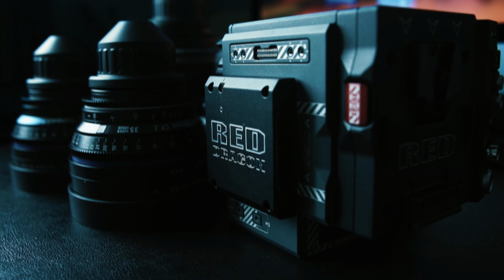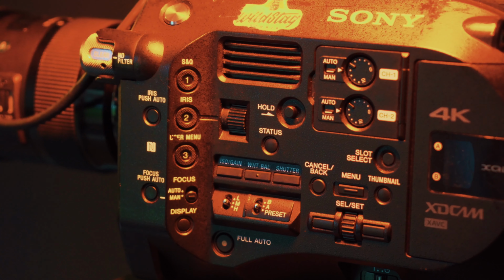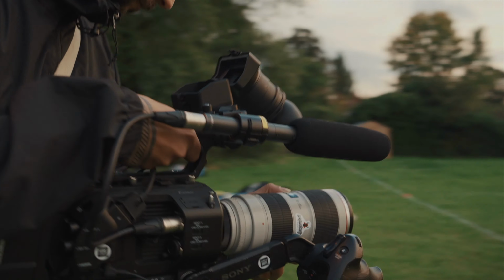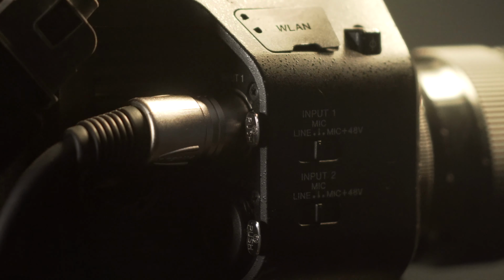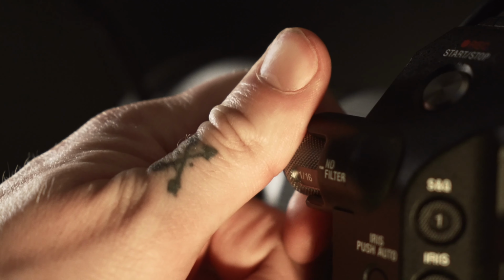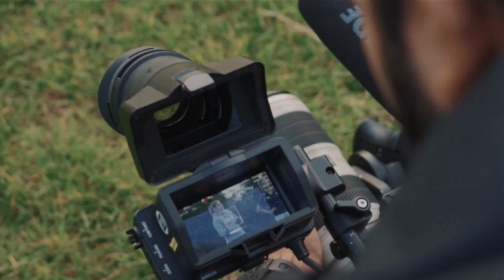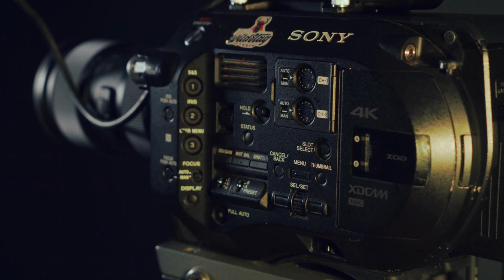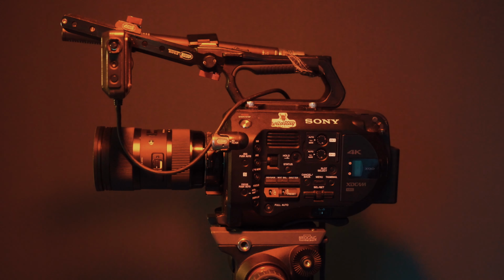The Sony FS7 - Still Relevant?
With the Sony FS7 coming up to 5 years old, Dave thought he'd let you know why we use the camera as the A cam for most of our video work in 2019.

Let us know your go-to camera in the comments.

Gear used to film this video:
Sony FS7
Sony a6500
Metabones Mark IV EF to E Mount Adapter
Sigma Art 18-35mm f1.4
Sony FE 24-70mm f/4.0
Andycine AL-360RGB
Benro S8 Tripod
Rode NTG 4+ Microphone
Reflector